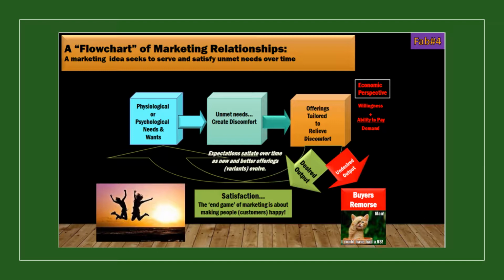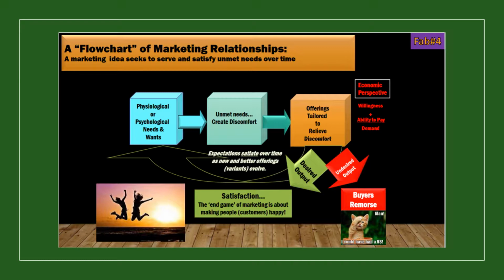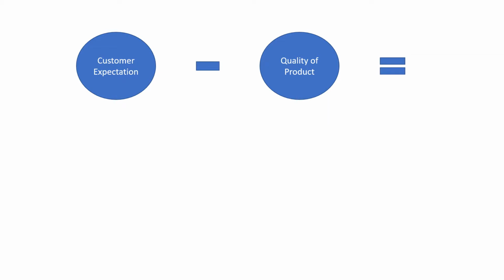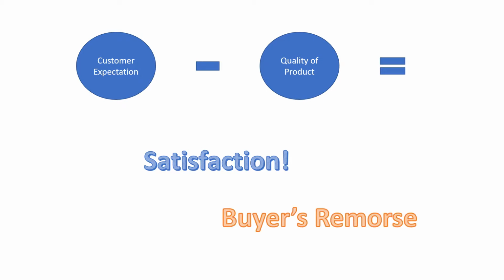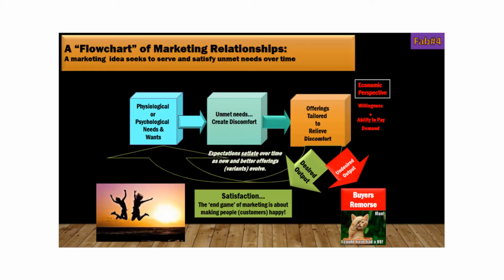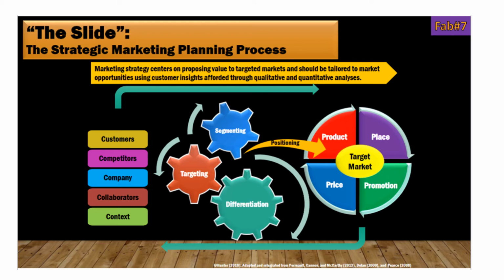4 Flowchart of Marketing Relationships by David Parham